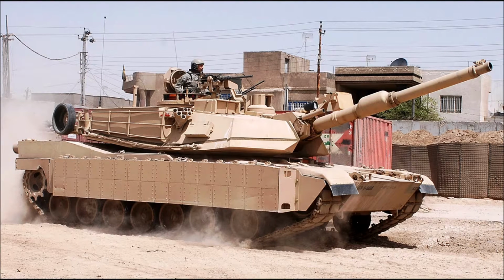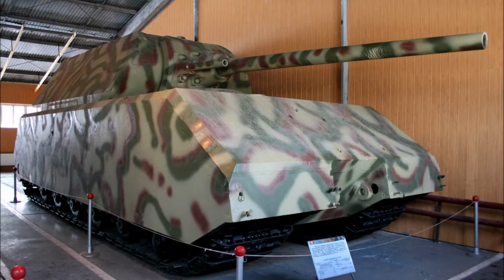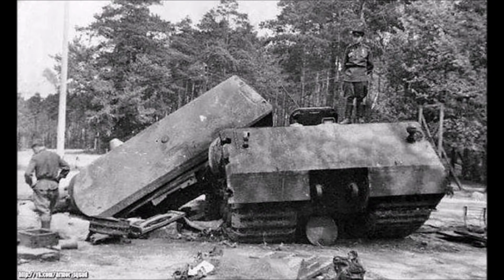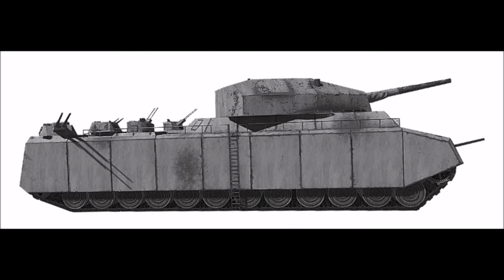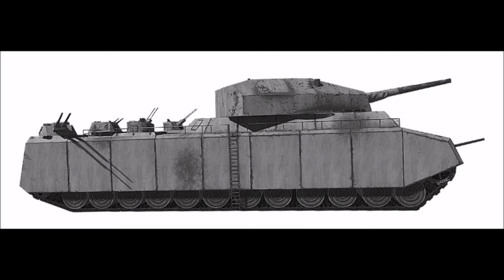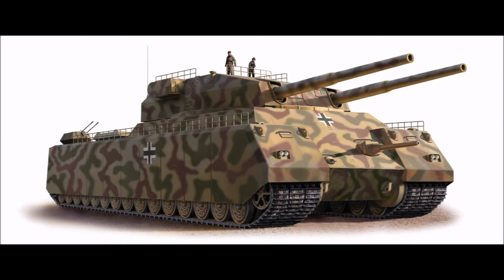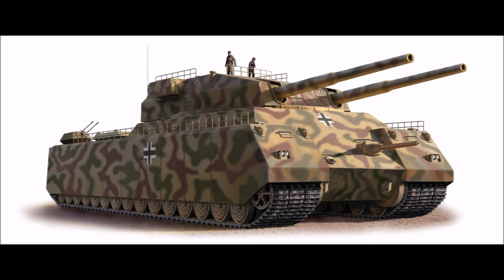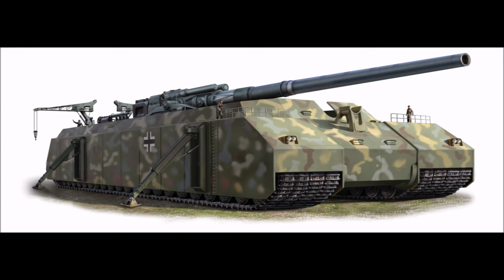How Big is Too Big? Landkreuzer P. 1000 Ratte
►►► DO NOT CLICK THIS AWESOME LINK!

The Landkreuzer P. 1000 Ratte was a 1000 ton beast that would have been a mobile bunker / fortress. What would it have been if it was to actually go into production?